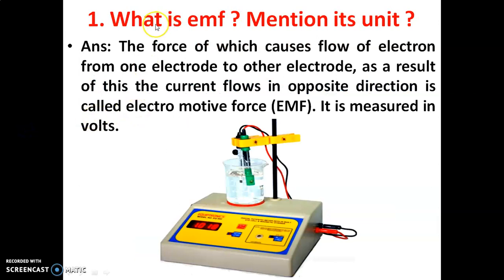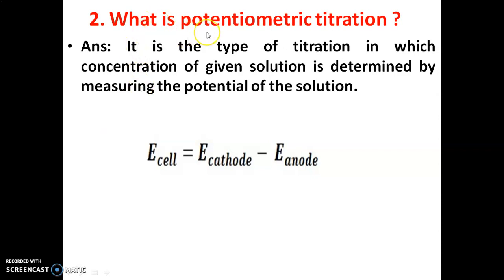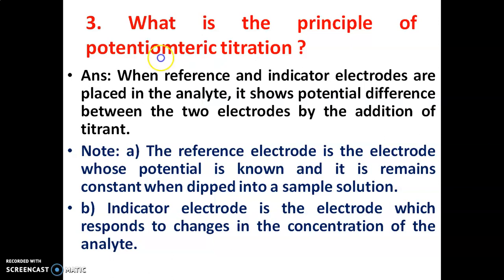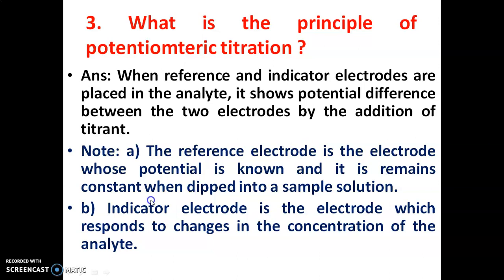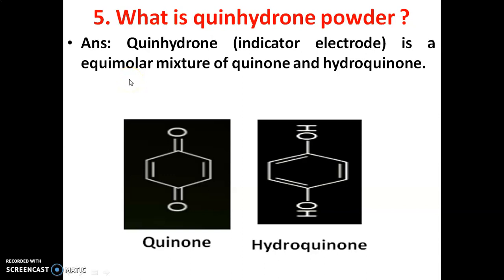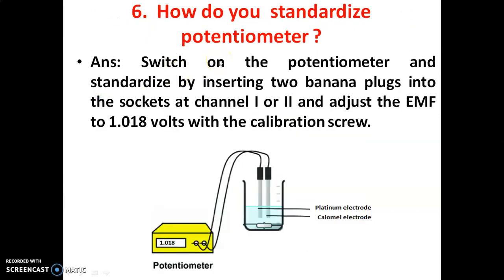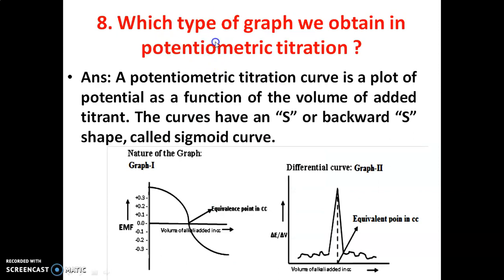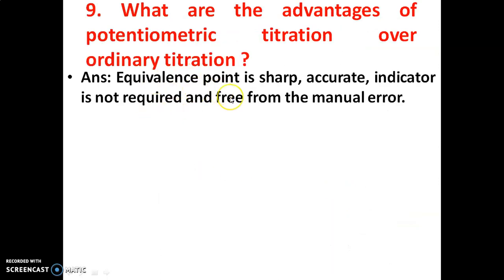Experiment 3: B.S:c VI sem viva questions: Potentiometric titration of HCl using NaOH solution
10 important viva questions and answers